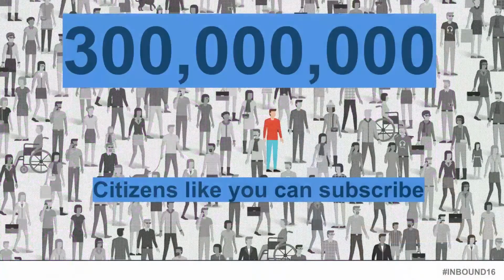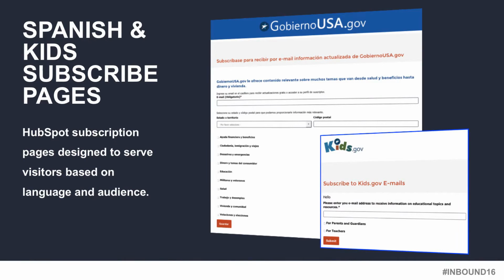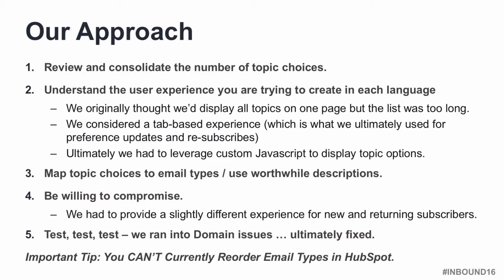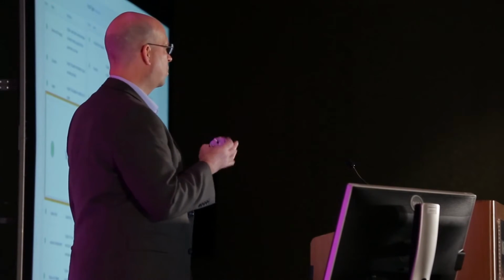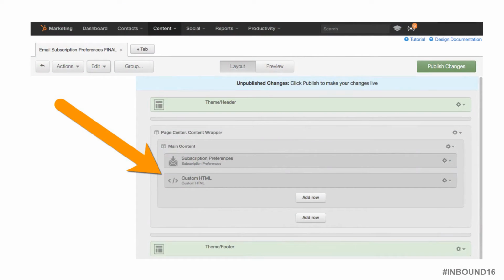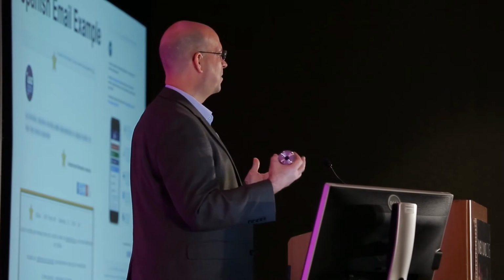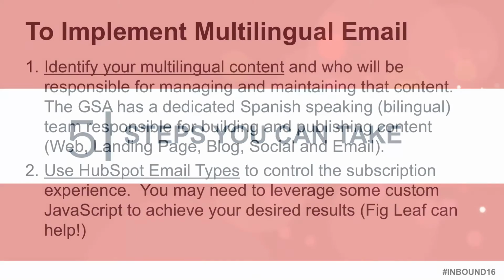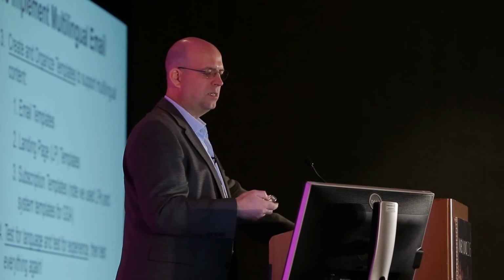INBOUND 2016: Bret Peters "Creating a Multi-Lingual Email Subscription Experience"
Learn the strategy for implementing a large number of email subscription topics either in English and/or Spanish, or in multiple languages. Join Bret Peters, CMO of Fig Leaf Software, as he shares how his firm solved the challenge of multilingual subscription topics (HubSpot Email Types) for a client with 20+ email subscription topics. He'll cover the business strategy and the technical approach for creating a good user experience.